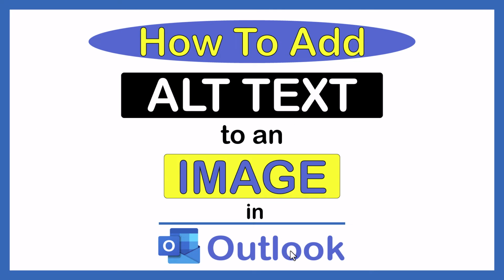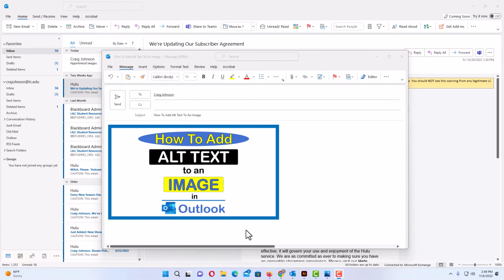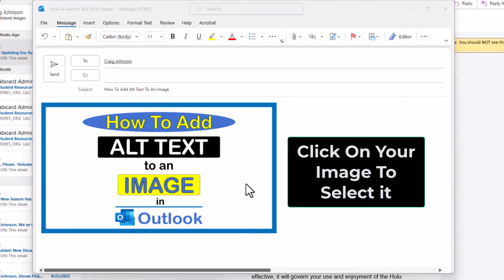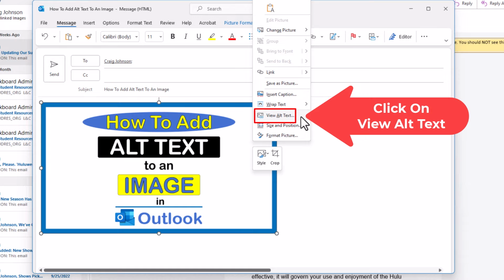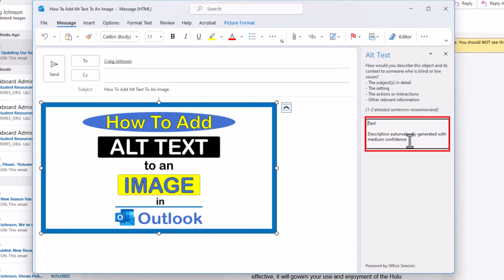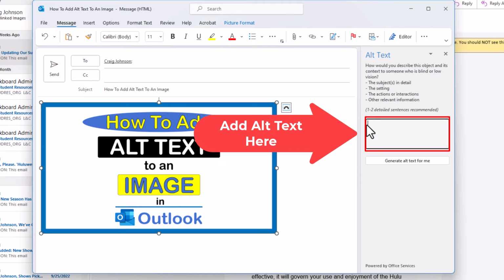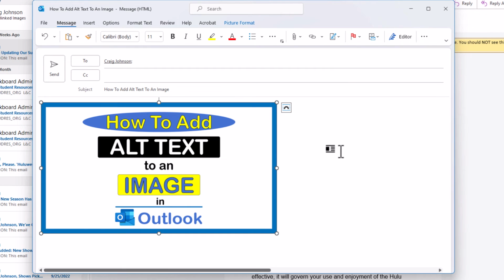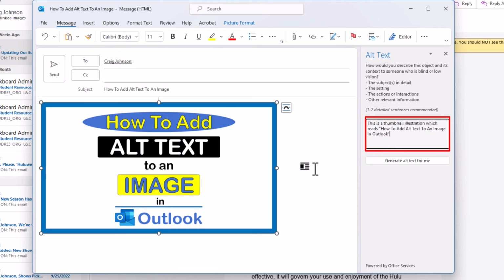Microsoft Outlook: How To Add Alt Text To Images In Outlook | PC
This is a video tutorial on how to add alt text to an image in Microsoft Outlook. I will be using a Windows 11 desktop PC for this tutorial.

Simple Steps
1. Open Microsoft Outlook.
2. Compose your email and insert your picture.
3. Click on your image to select it.
4. Right click on the image and choose "View Alt Text".
5. In the pane that opens on the right side, place your alt text in be text box provided.

Chapters
0:00 How To Add Alt Text To An Image In Outlook
0:17 Open Microsoft Outlook And Compose Your Email
0:30 Click On Your Image To Select It
0:40 Right Click On The Image And Choose View Alt Text
1:15 In The Right Pane Place Your Alt Text In The Text Box Provided